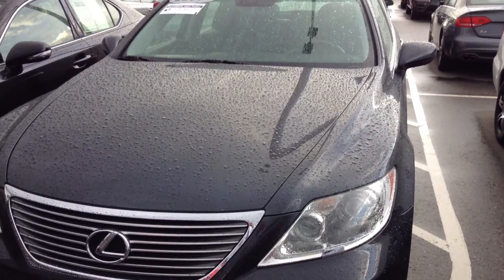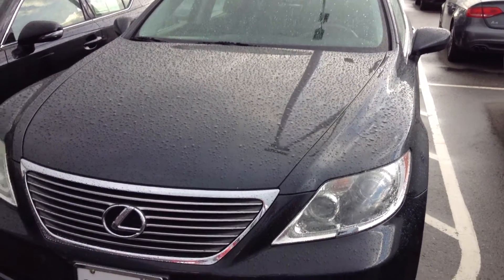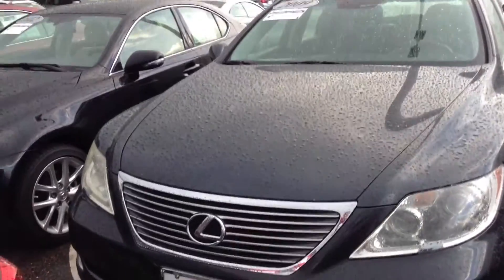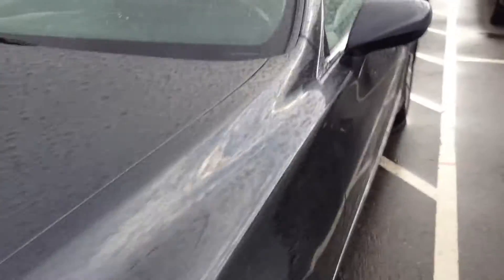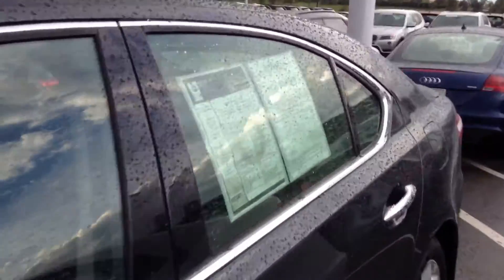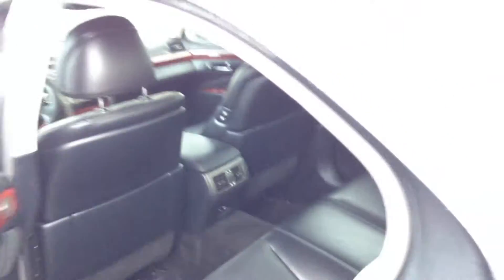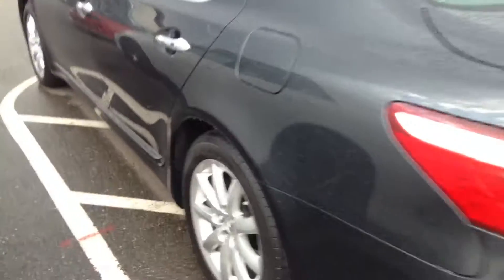2009 ls460 jbh